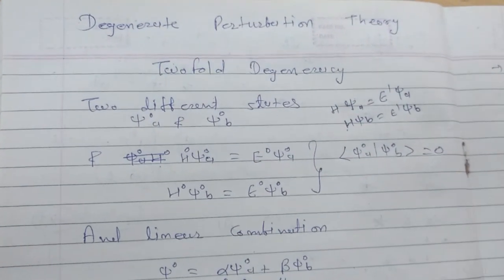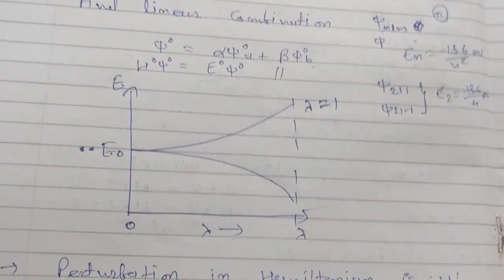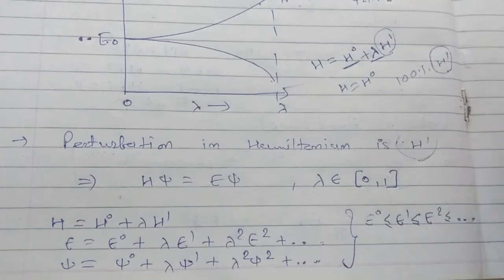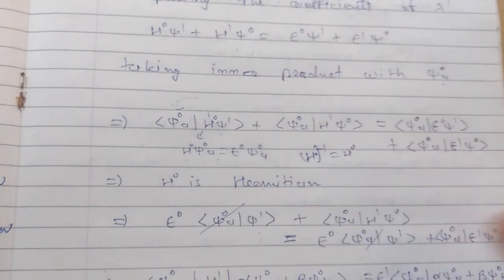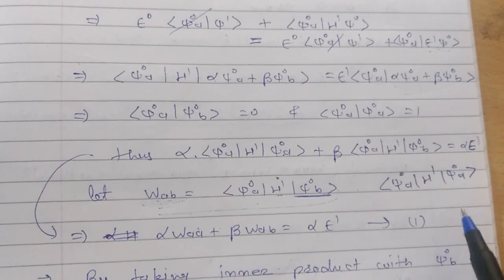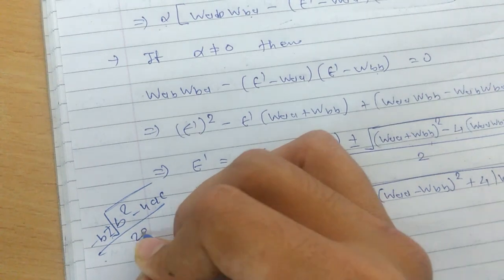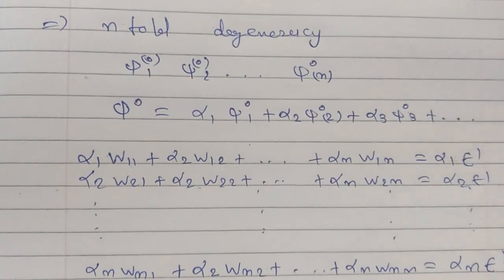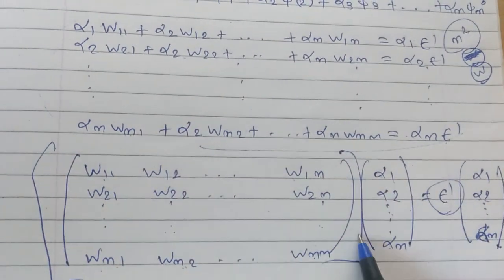Degenerate Perturbation Theory Quantum Mechanics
Degenerate Perturbation Theory